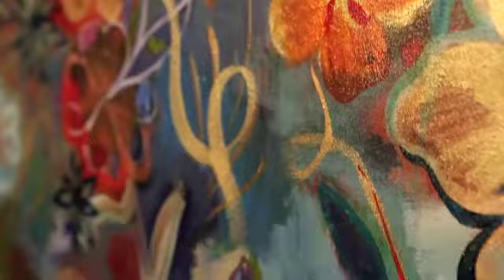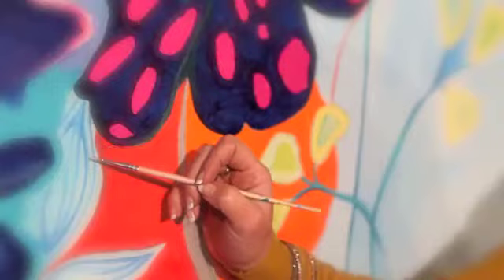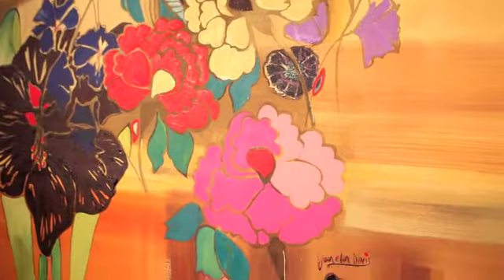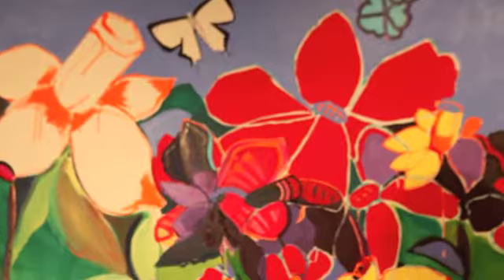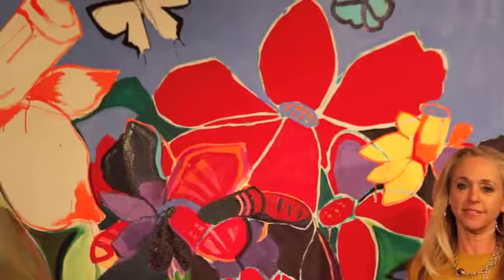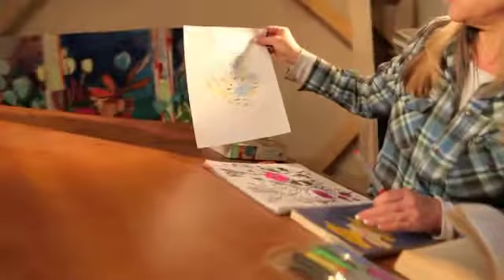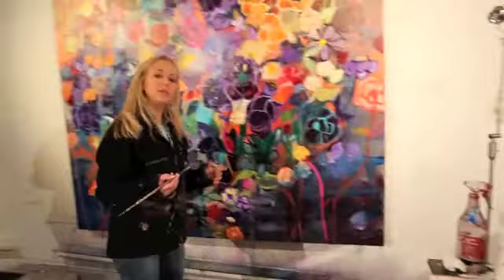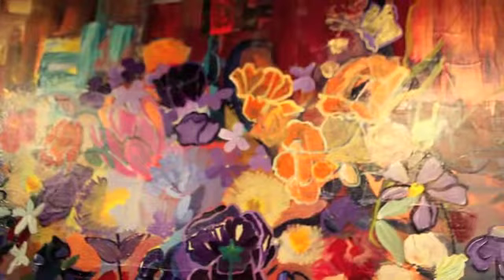Joan Davis for Suzhou Medium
Joan élan Davis is an established artist with over thirty national museum and gallery exhibitions and numerous solo exhibitions.

Please visit joandavis.com to see more paintings and blogs. Also visit Joan's Facebook or Twitter page for updates in the studio!